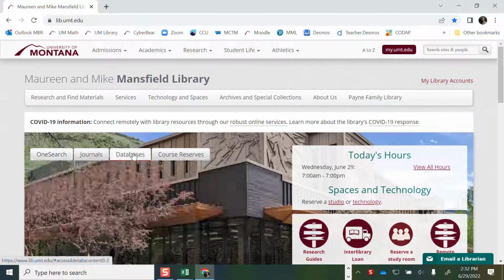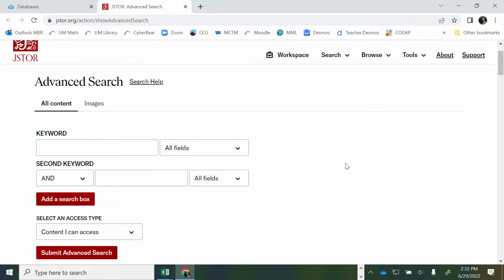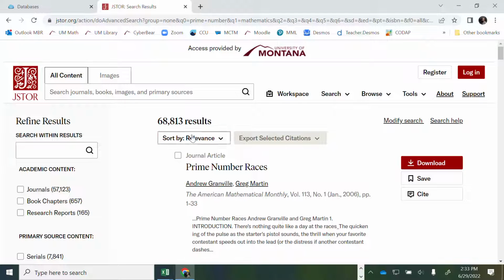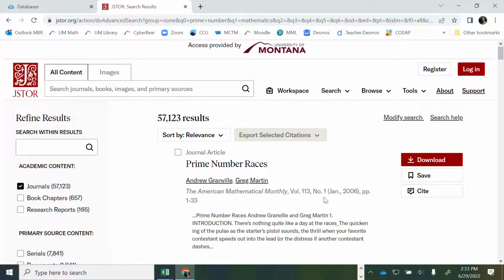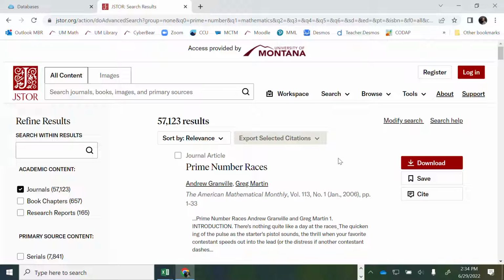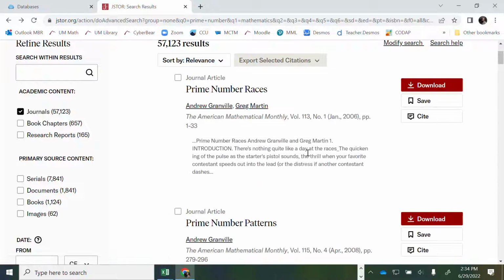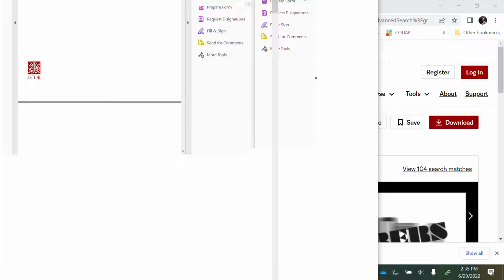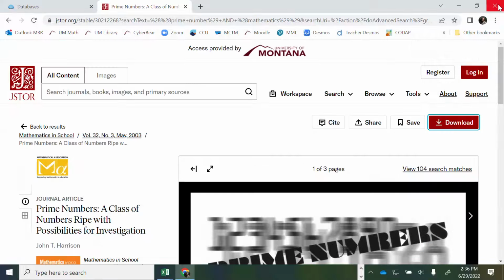JSTOR Search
How to conduct a search using JSTOR